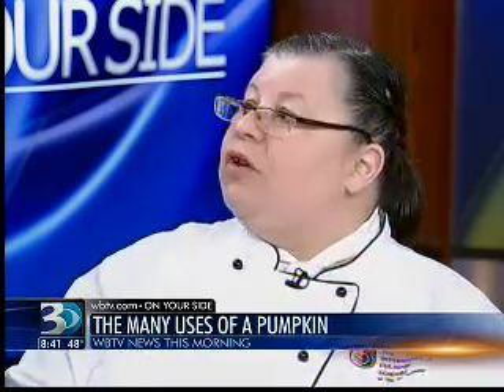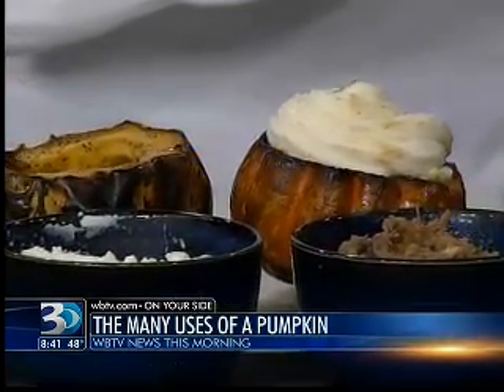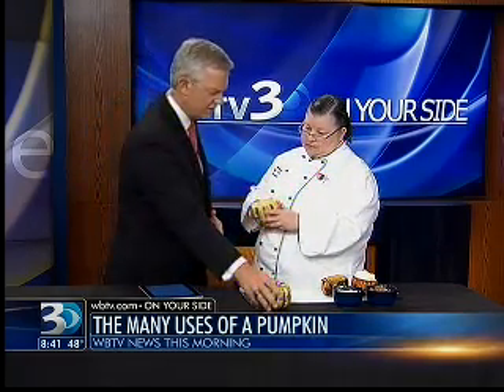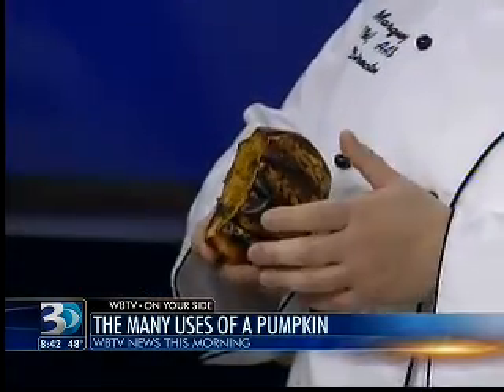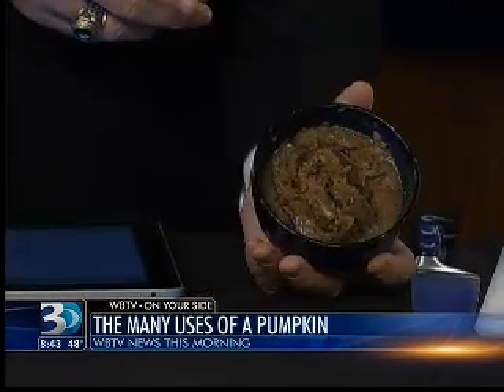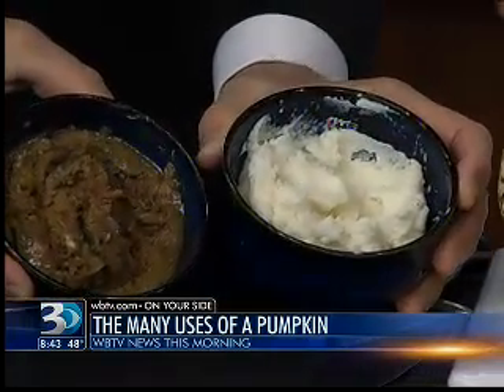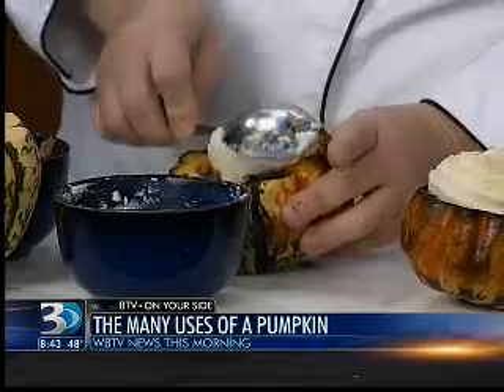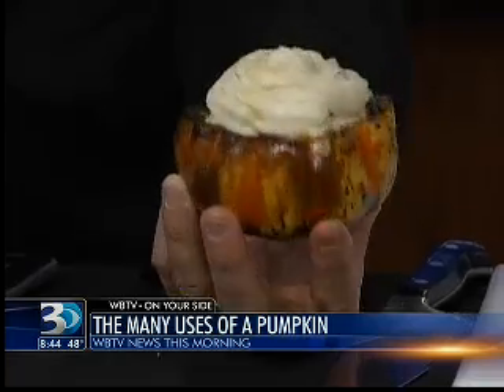10.30.14: AM Bounce #2 | Cooking with Chef Elizabeth Marquez